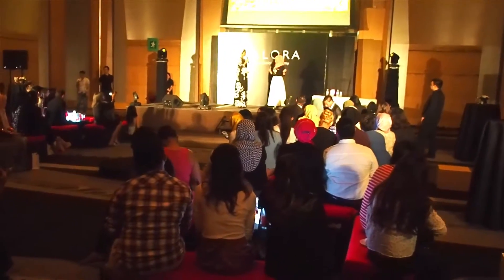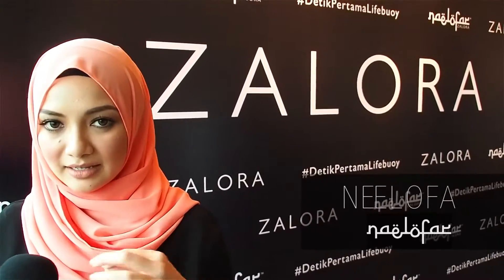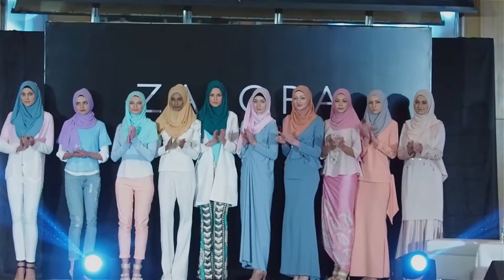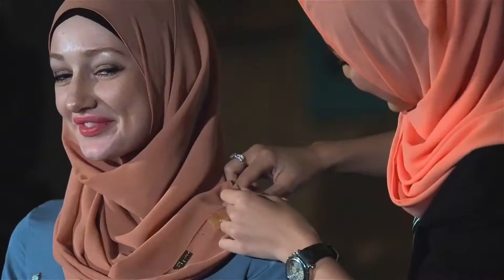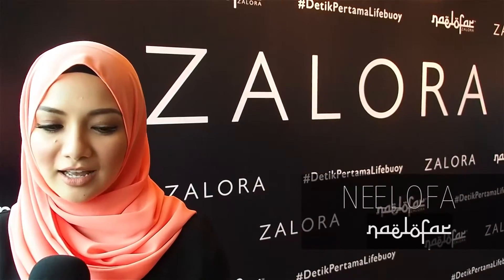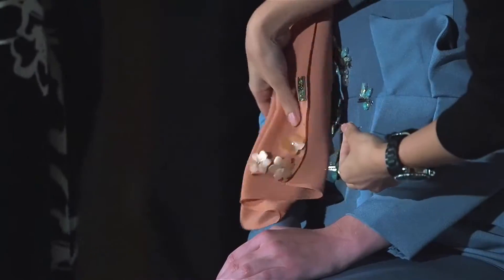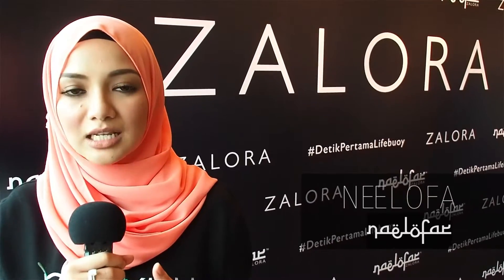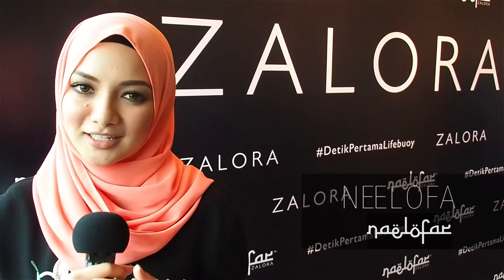Naelofar for ZALORA Hijab Tutorial & Fashion Showcase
Naelofar for ZALORA Hijab Tutorial & Fashion Showcase 2015

Neelofa Mohd Noor on her special collaboration with ZALORA on Majestic Love Collection. This semi instant hijab is can get your shawl ready in an instant. This Video is produced by VisionStudio Team & Hand-held Shot entirely by Olympus OM-D E-M5 mark II